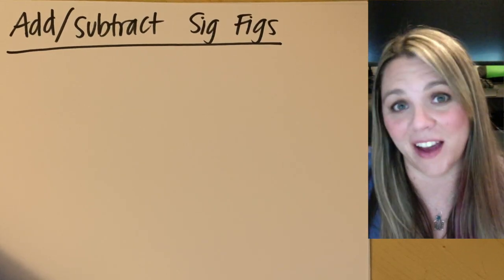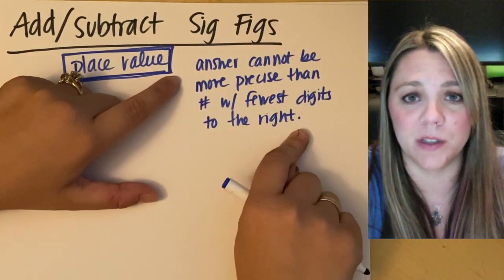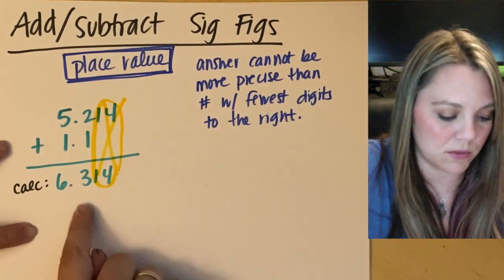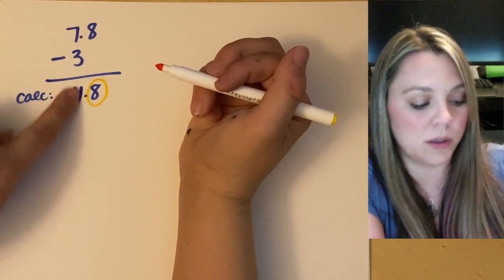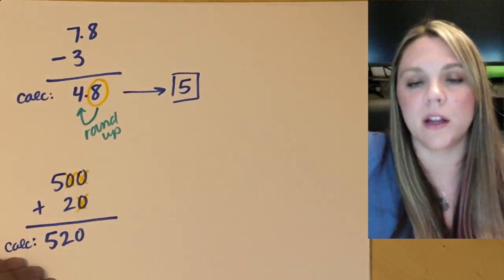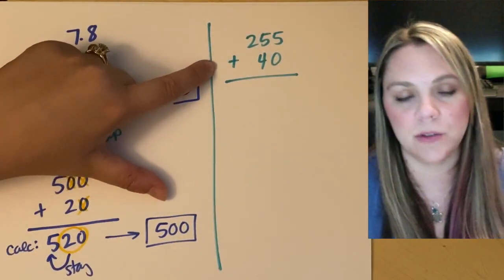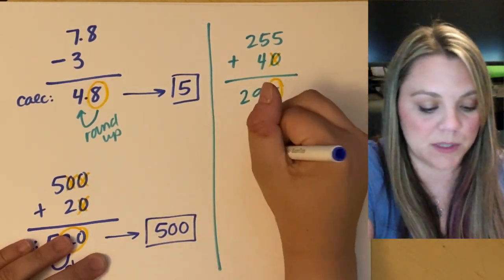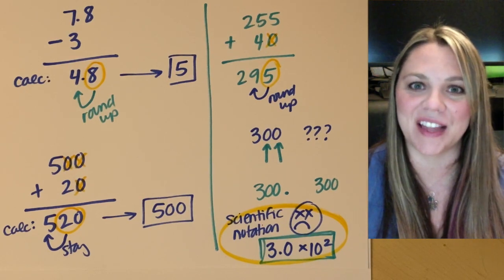How to Add and Subtract with Sig Figs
Learn how to add and subtract with sig figs (watch your place value)